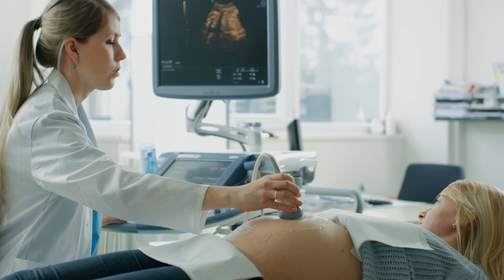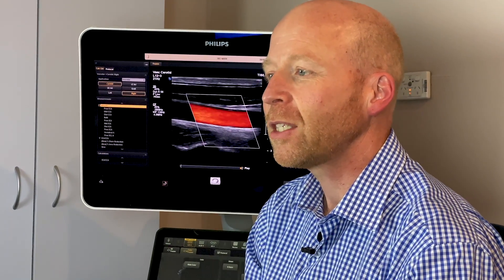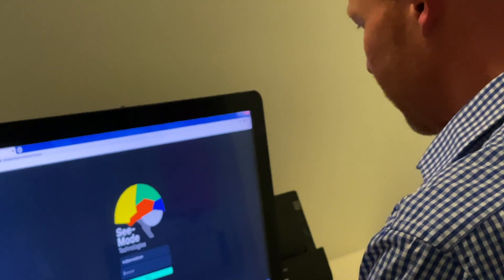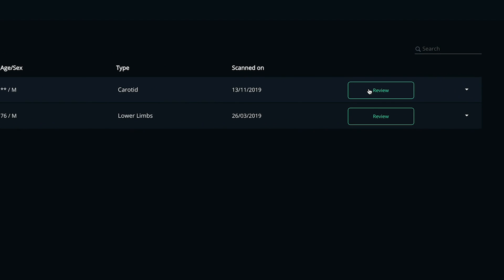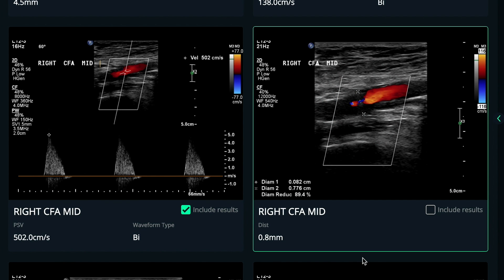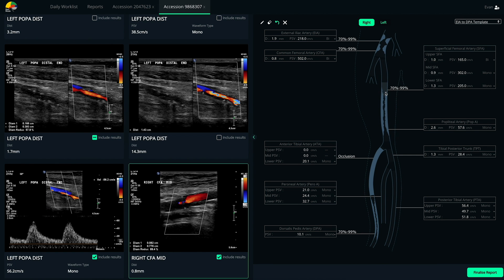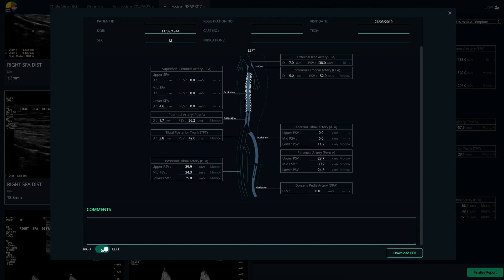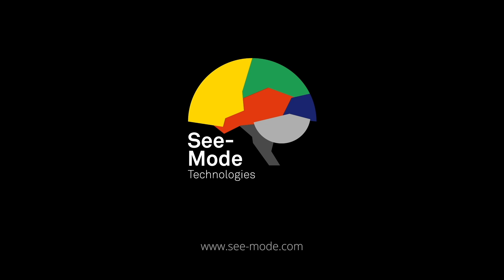Introducing See Mode AVA: World's first AI software for vascular ultrasound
See-Mode AVA uses deep learning, text recognition, and signal processing to assist clinicians in interpreting and reporting vascular ultrasound studies. With a single click and in less than a minute, AVA analyses a full vascular ultrasound scan and helps clinicians augment their workflow, resulting in greater overall productivity, accuracy and improved patient outcomes.